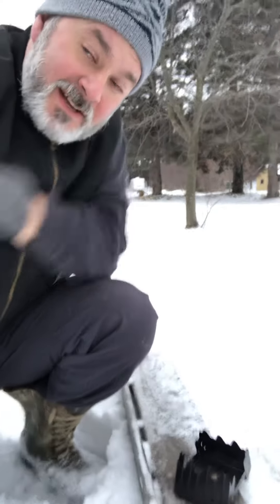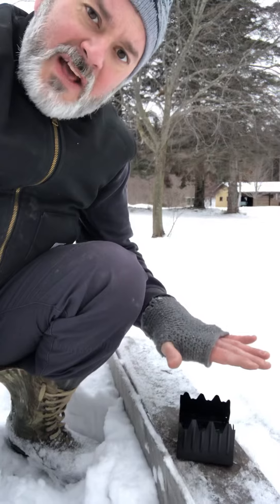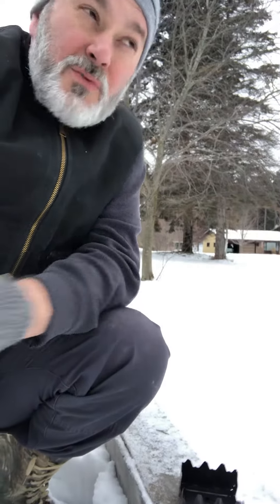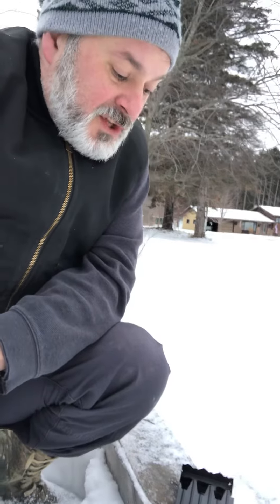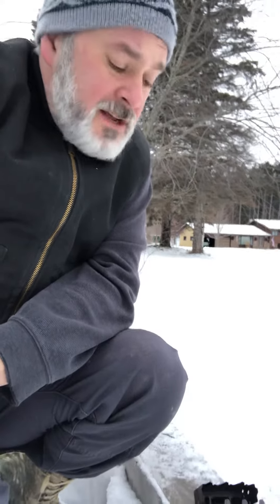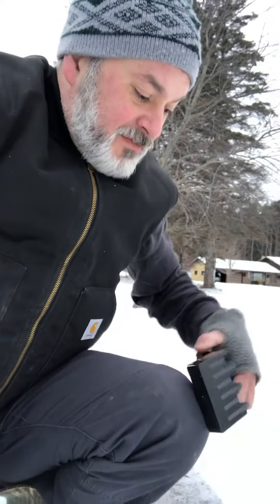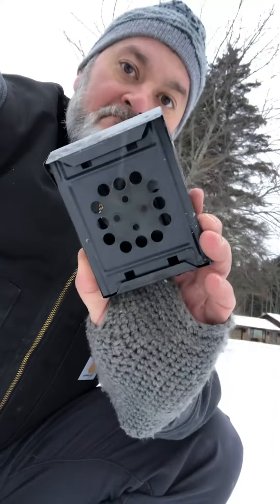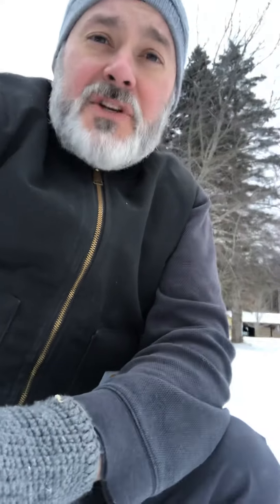Ultimate Survival Technologies Folding Stove/Fuel Tabs Follow Up